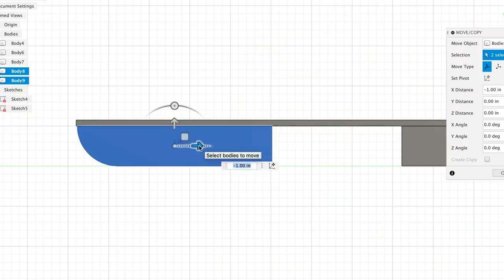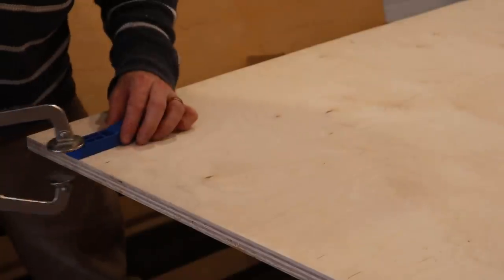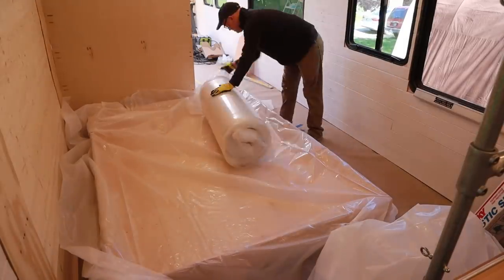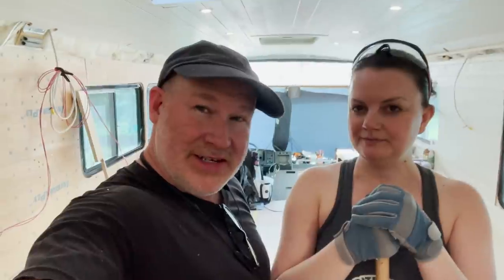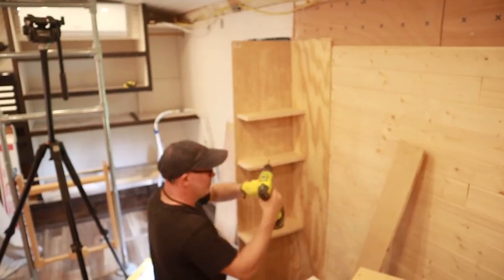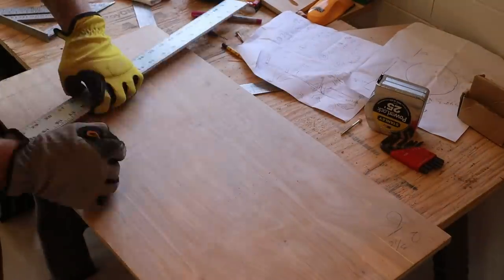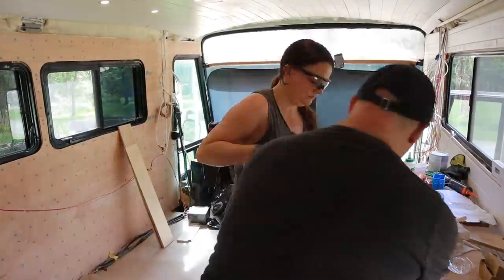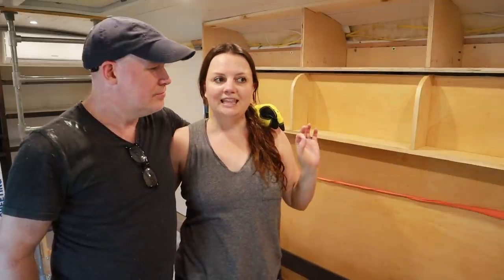CUSTOM BEDROOM for our Bus Conversion: Part 2 - S04E11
We build the built-in cabinets to hold the Murphy Bed up in our Bus. Blog post

We designed our bed to fit a Tuft & Needle Queen Size Original Mattress
Consider purchasing your mattress from this link to help support us, at no extra cost to you!

Curve Template Woodworking Tool
Bolts used on Murphy Bed

In our quest for seeking out a more healthy and sustainable lifestyle, we made a plan that includes zero waste living, tiny home living and full-time travel. We considered buying an RV, looked at trailers and airstreams but settled on doing a bus conversion for our off the grid, tiny house on wheels.  We bought a 1996 MCI 102 D3 coach bus and with the Bus Demolition and Interior Shell complete, now we turn it into our Tiny Home on Wheels!

In its previous life, our MCI bus was used as a school bus, although we don't think we can legitimately call it a skoolie. We are confident that converting our bus into a class a motor home will have challenges, but doing a massive overhaul and remodel on a motorhome / RV remodel didn’t seem to align with the off grid bus life we were aiming for.

In Season 4 we share the interior build as we turn it into our home.